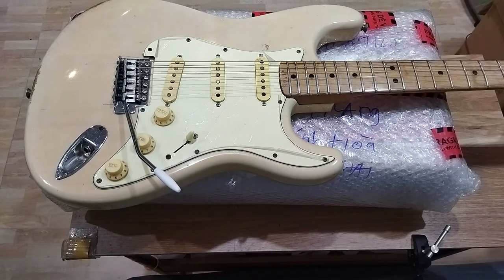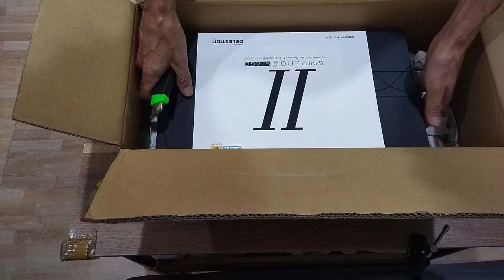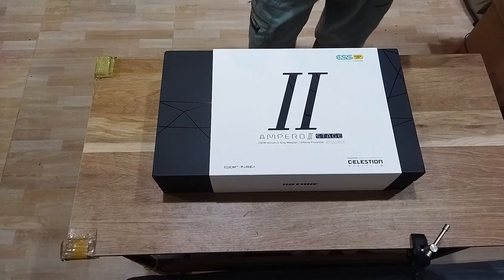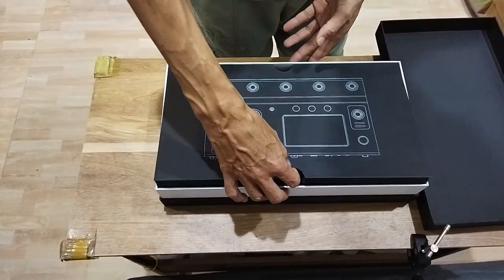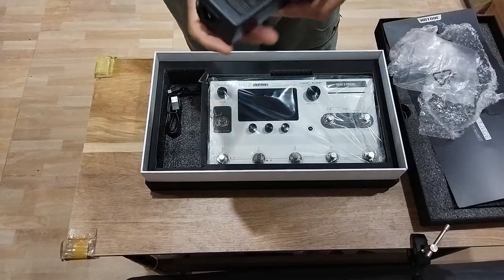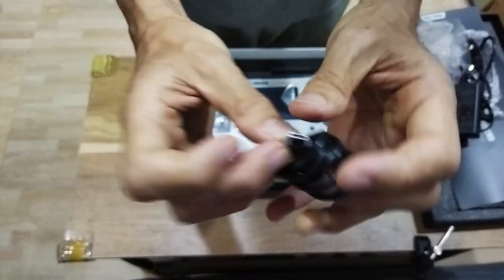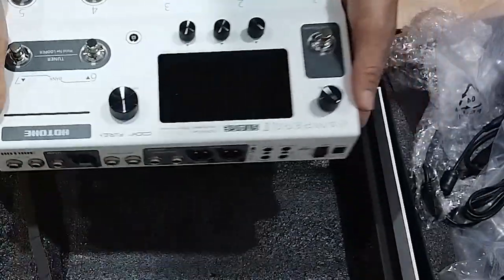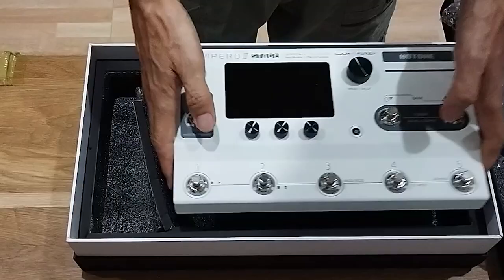Ampero II Stage - Unboxing in Vietnam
I m planning to check that other reviewers never:
- Pitch Shifter
- Virtual Capo
- What the heck the Microphone input does